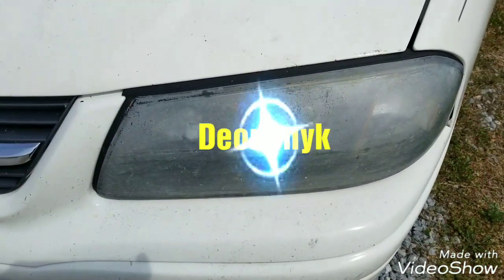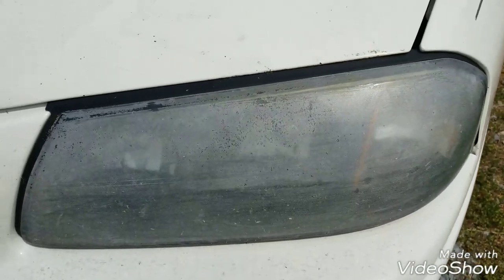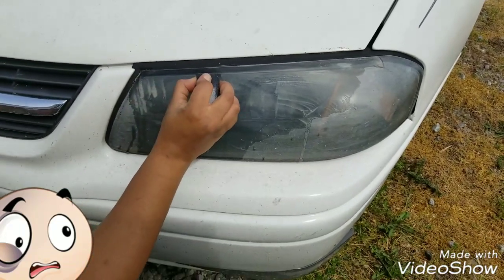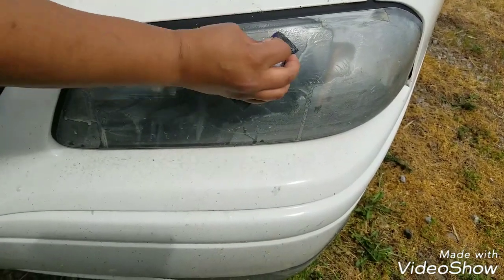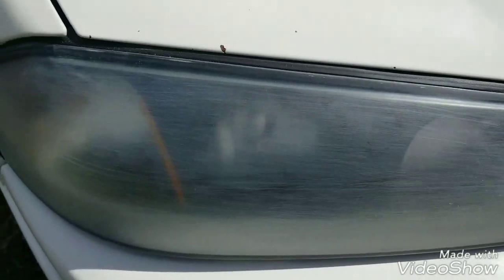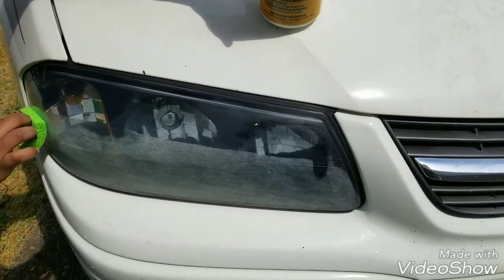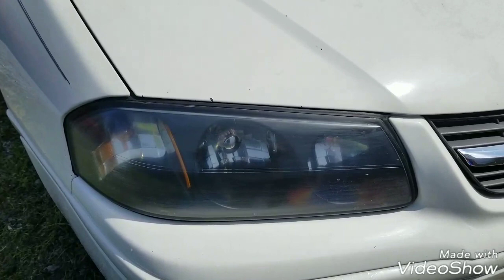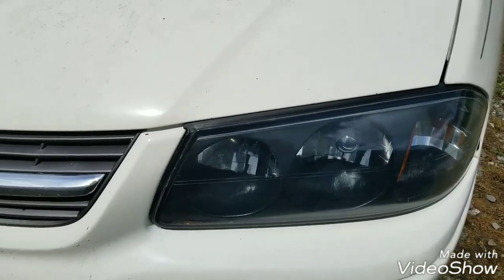Headlights before and after